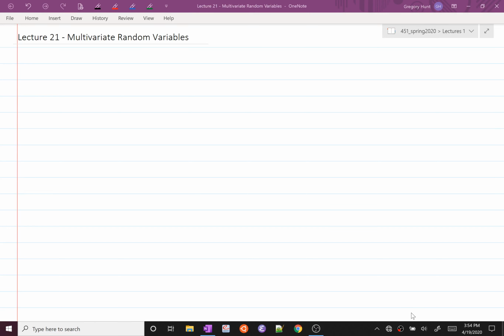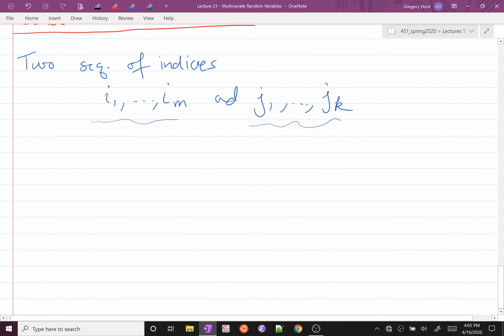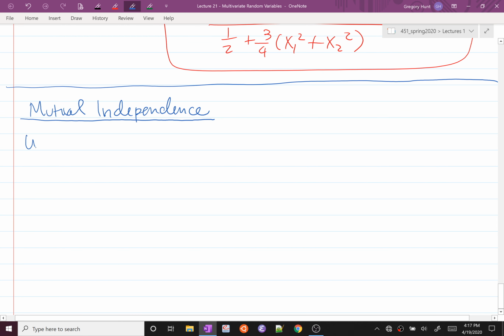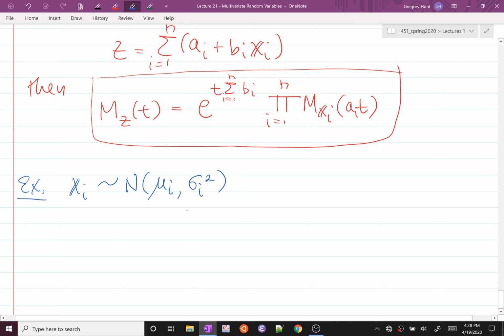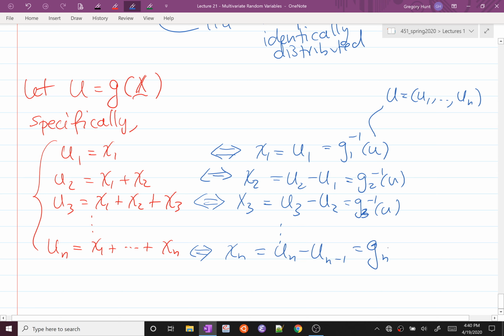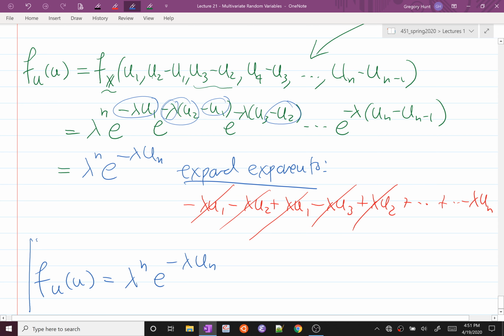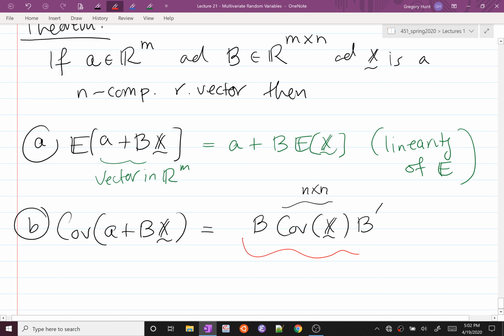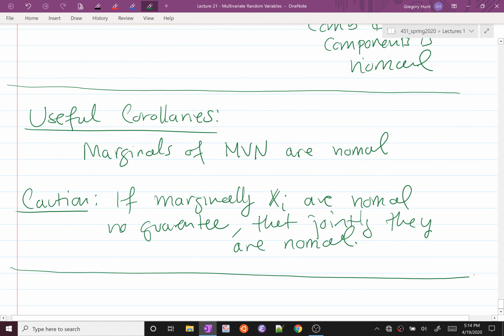451 S20 Lecture 21 - Multivariate Random Variables